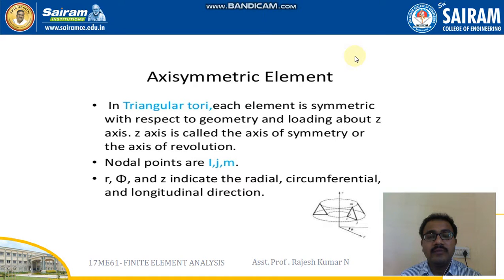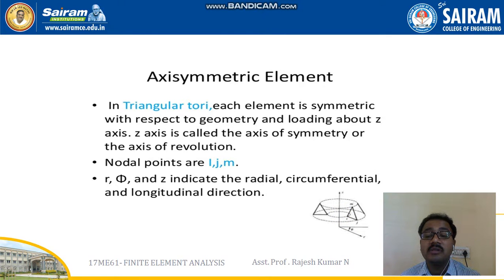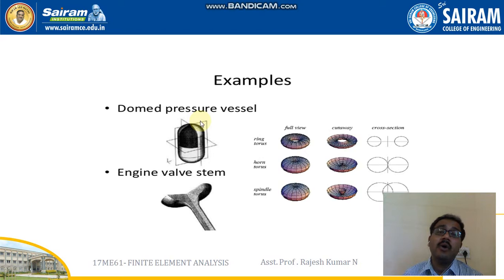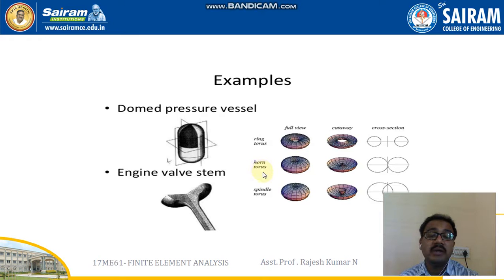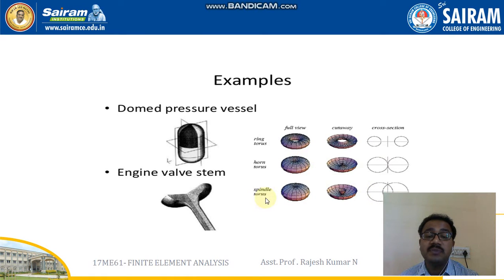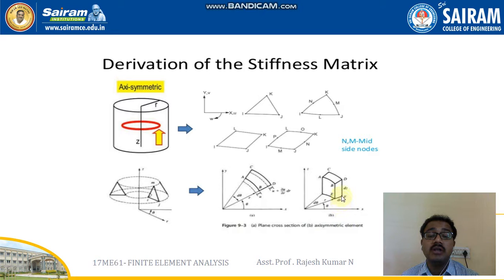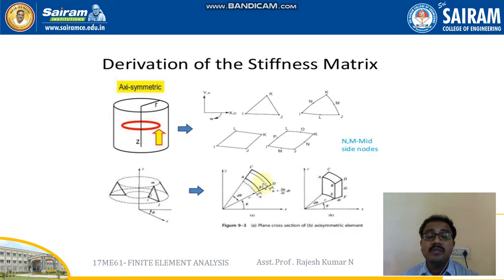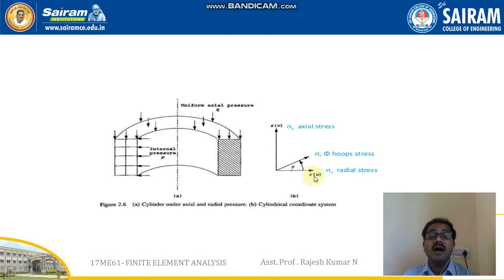LECTURE VIDEO 2 _17ME61_MODULE 5_ EXAMPLES OF AXISYMMETRIC ELEMENTS _RAJESH KUMAR N